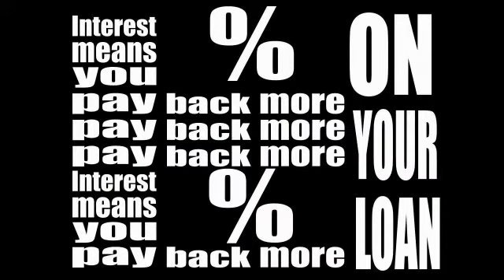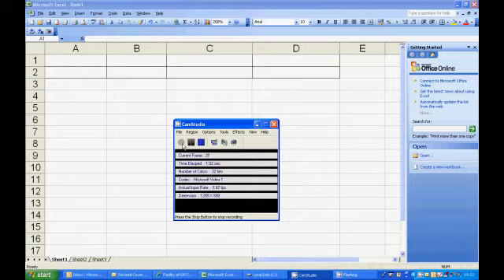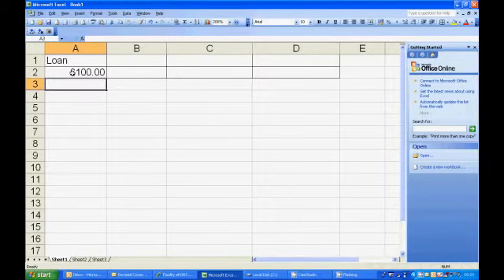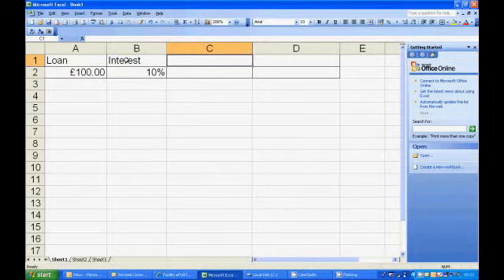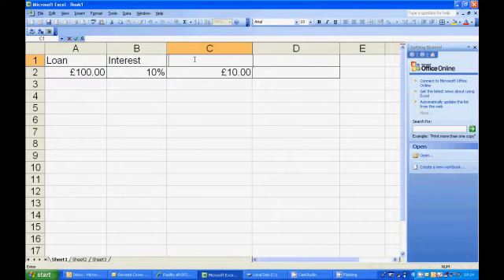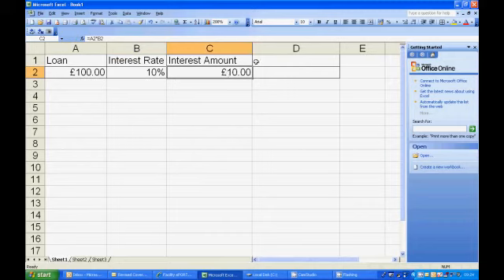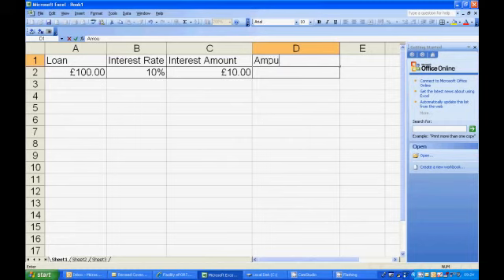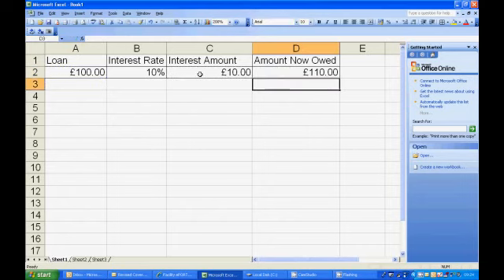The Interest Song - Title Music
Title music to a Video showing a simple interest calculation on a Loan.